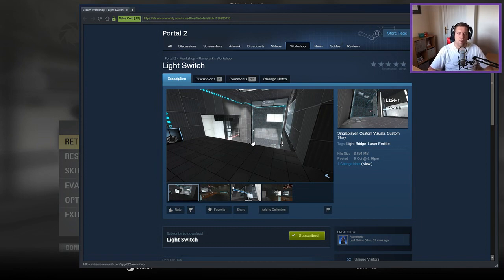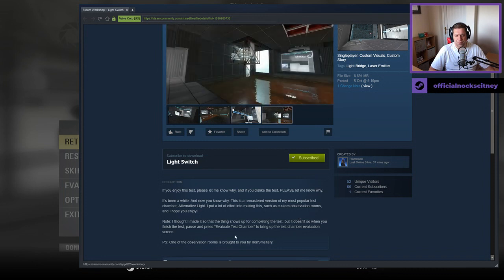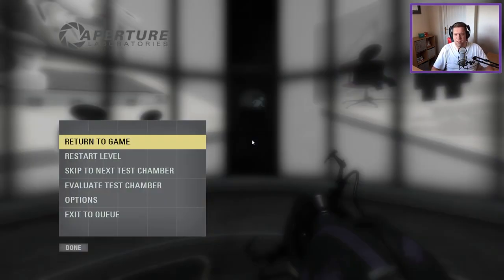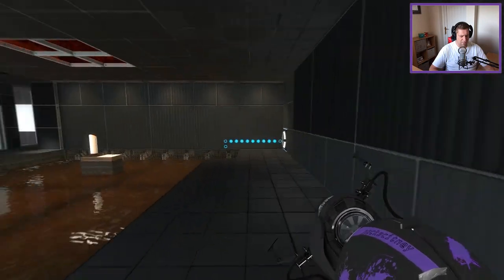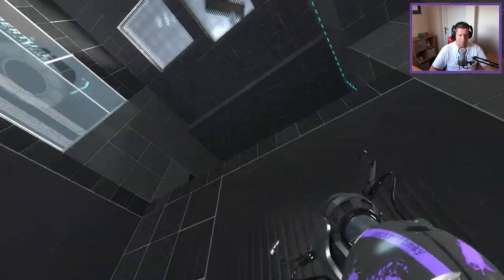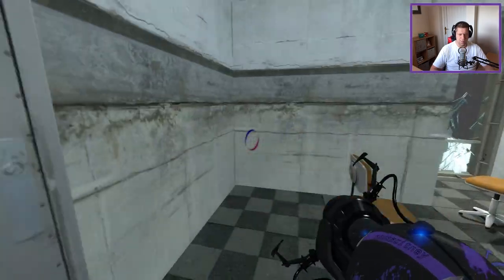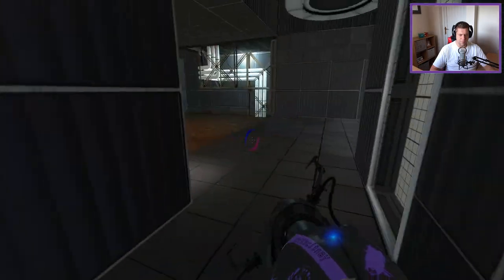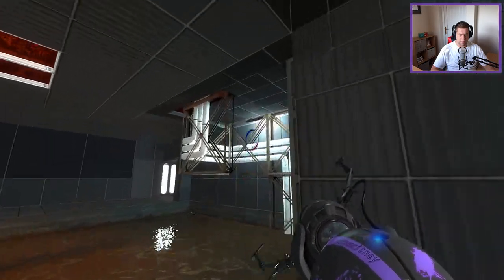[Portal 2] "Light Switch" by Flametusk